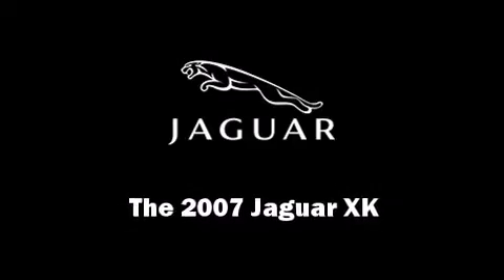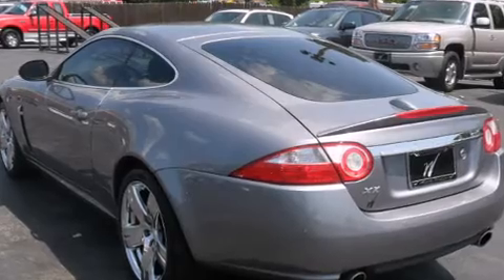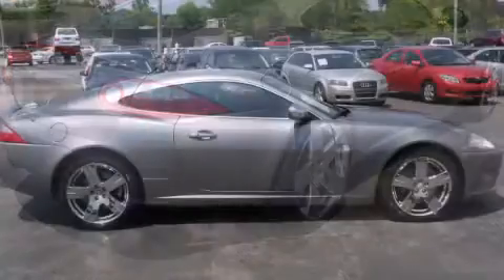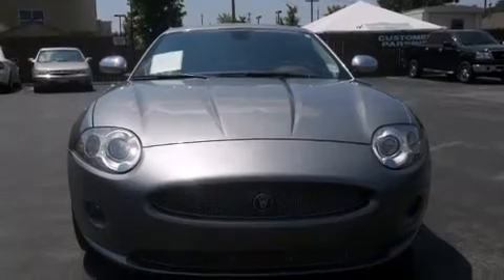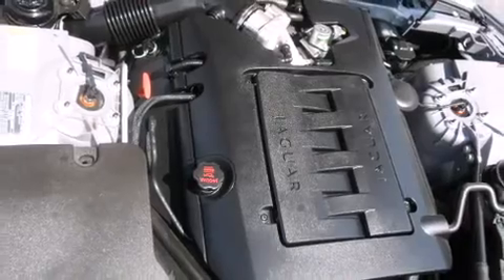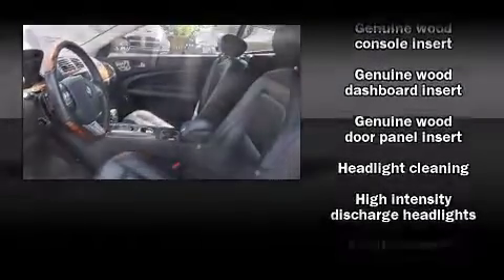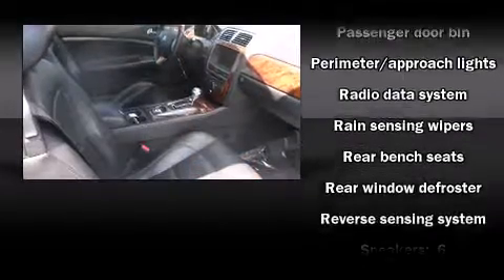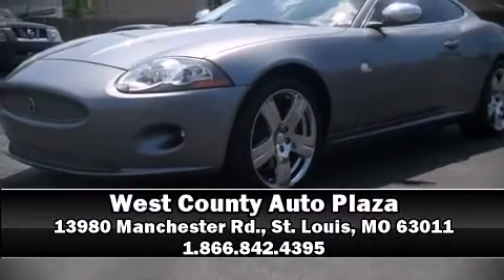2007 Jaguar XK in St. Louis, MO 63011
13980 Manchester Rd.

Step into the 2007 Jaguar XK. With fewer than 35,000 miles on the odometer, this car combines world-recognized style and capability with practicality and plenty of verve on the road! Jaguar made sure to keep road-handling and sportiness at the top of it's priority list. It features an automatic transmission, rear-wheel drive, and 4.2 liter 8 cylinder engine. Jaguar prioritized comfort and style by including: leather upholstery, a power seat, automatic dimming door mirrors, front dual-zone air conditioning, power door mirrors and heated door mirrors, rear parking sensors, and seat memory. With high intensity discharge headlights illuminating your path, you'll always appreciate maximum visibility. Jaguar ensures the safety and security of its passengers with equipment such as: dual front impact airbags, front SIDE impact airbags, traction control, brake assist, anti-whiplash front head restraints, a security system, and 4 wheel disc brakes with ABS. You'll see better when backing up thanks to rear park assist, which watches out for obstacles behind your vehicle. We pride ourselves in the quality that we offer on all of our vehicles. Stop by our dealership or give us a call for more information.